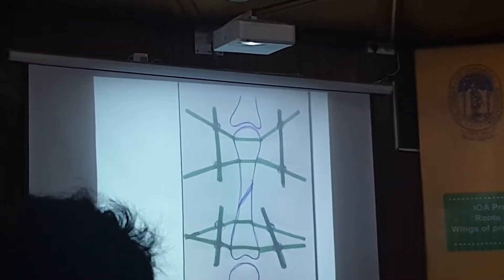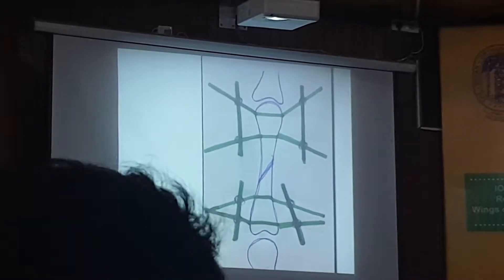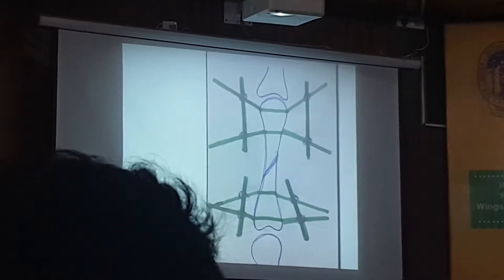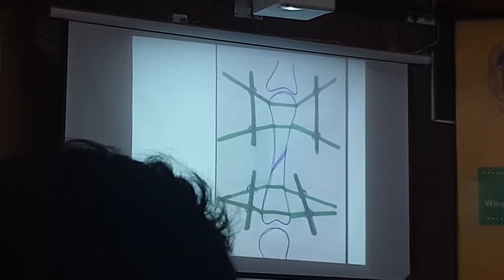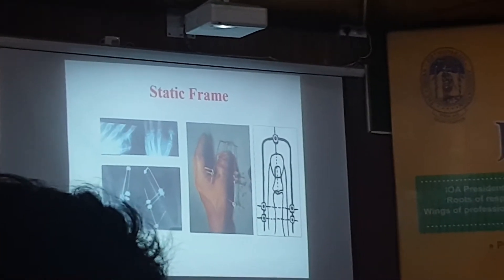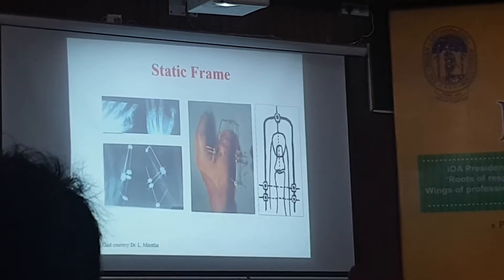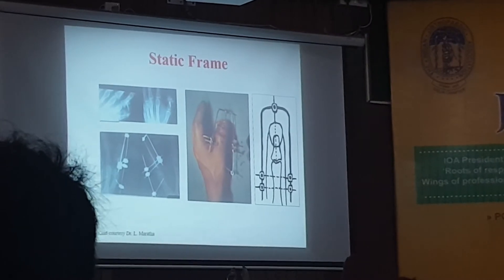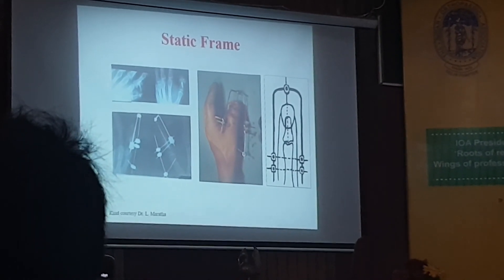Jess workshop basic video 1 Ortho video 14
Doacon 2019